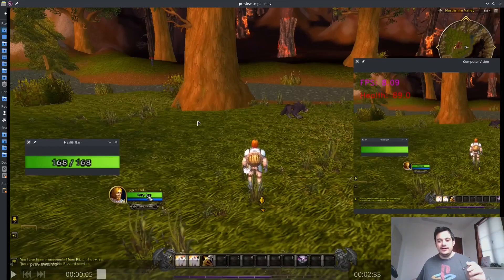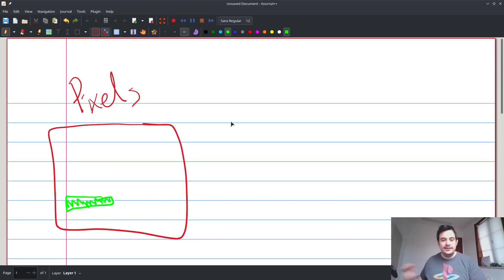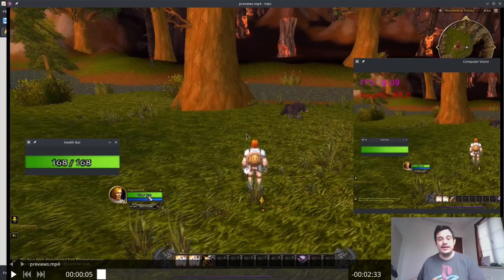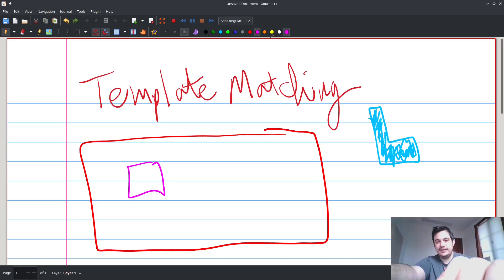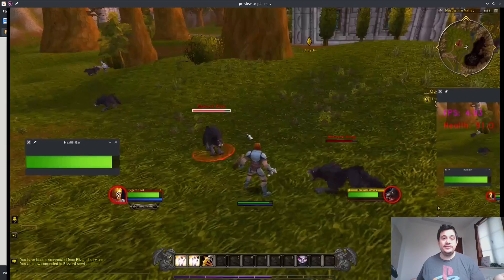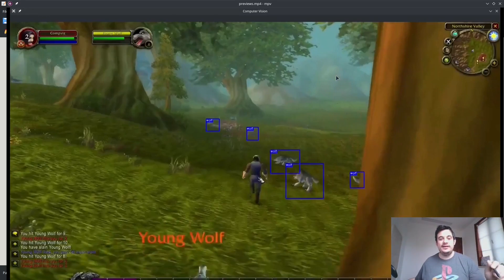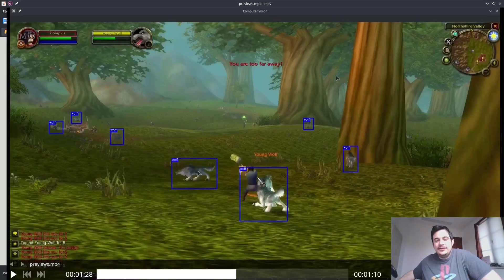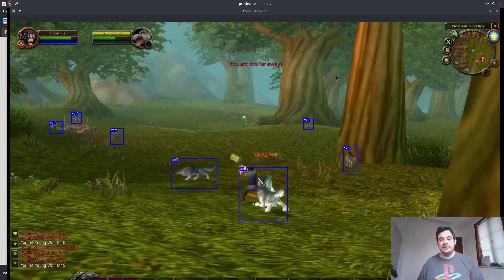Video Game Object Detection with AI and Machine Learning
00:00 Intro
01:20 Pixels
04:55 Template Matching
08:45 Machine Learning

This video will introduce 3 high level methods for detecting objects in video games, as well as show some examples.  We will be using static pixel information, template matching using the opencv library, and machine learning to teach our AI to recognize objects.